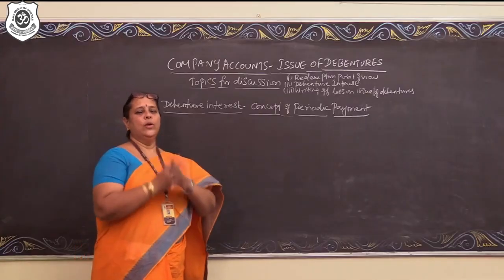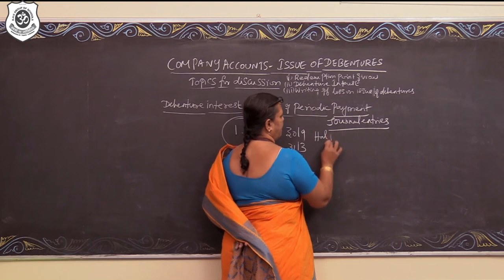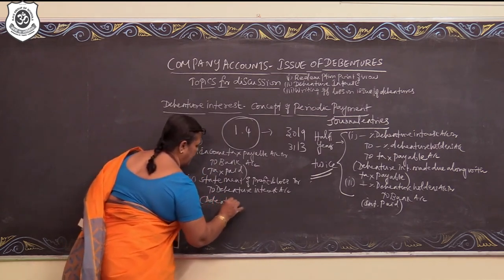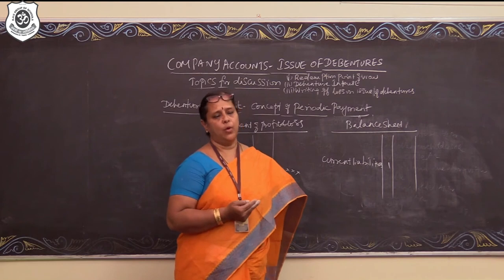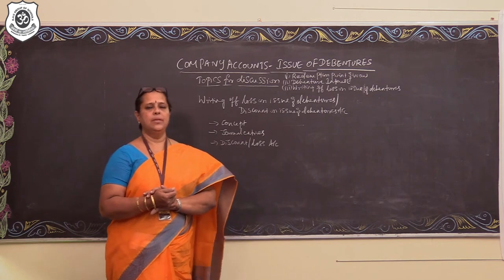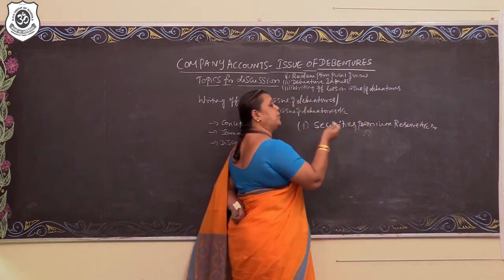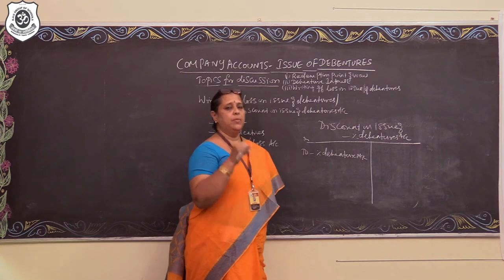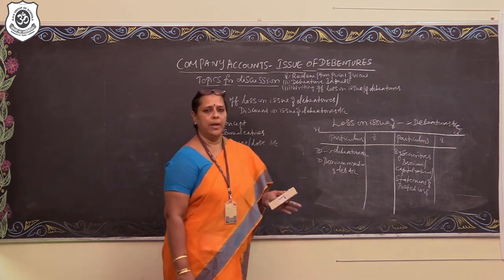Class XII CBSE Accountancy Company Accounts Accounting Treatment of Debentures Part 3